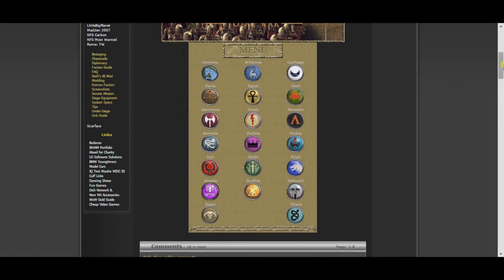Beginner Tips + Faction Overview Rome Total War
A very rough general overview of the factions, strength's/weakness etc. Remember attack/defence upgrades are your best friend! This summary is more geared towards 15k denari range.